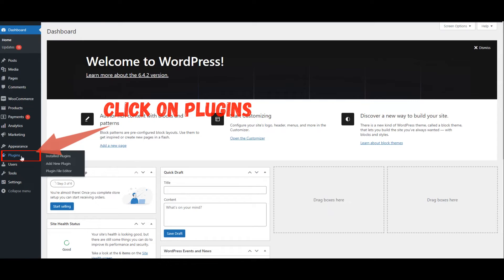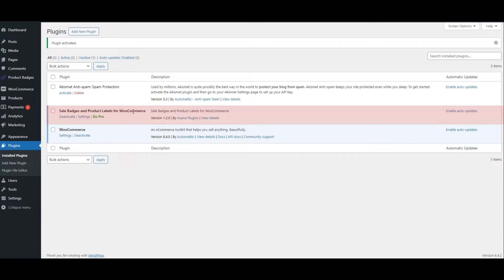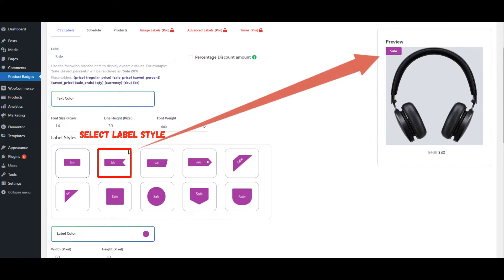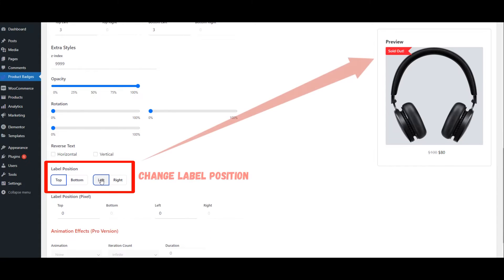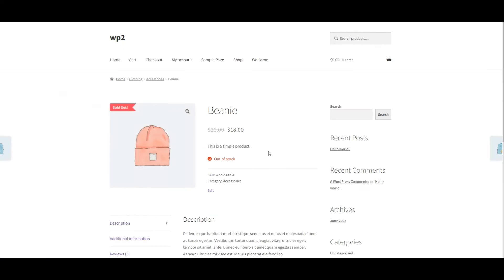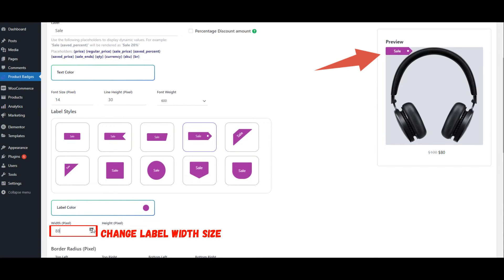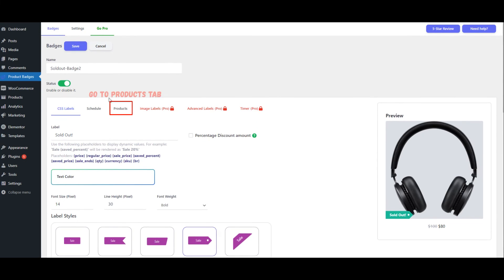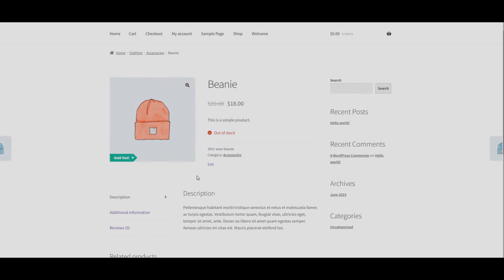How To Add Sold out Badge in Woocommerce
📕 TUTORIALS

✅Easy access to sections of video👇 :👇
00:00 Install Sale Badges and Product Labels for WooCommerce
01:08 How To Add Sold out Badge in Woocommerce
03:36 How To Add Sold out Badge to Bottom Position in Woocommerce